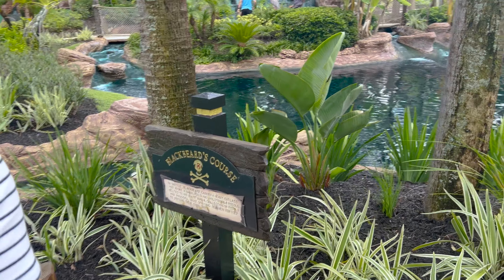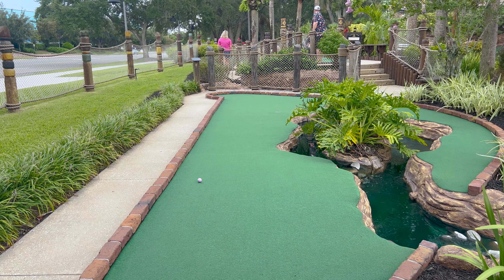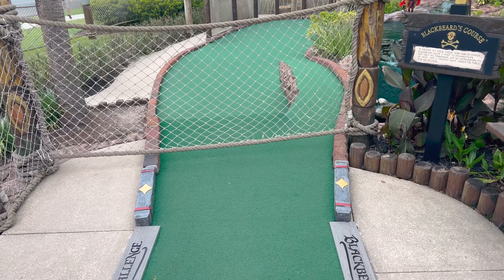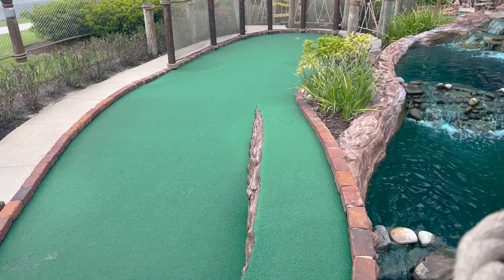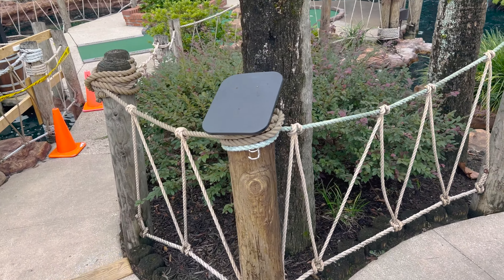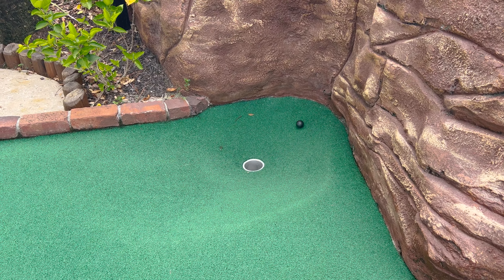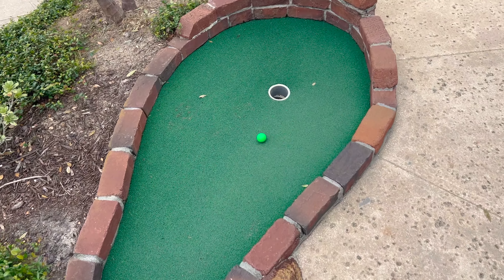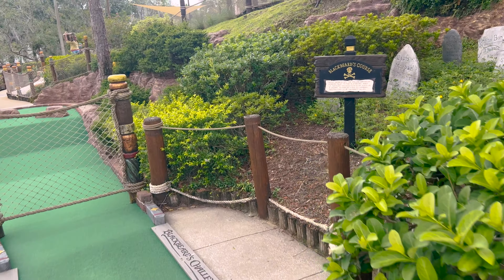Voted Best Mini Golf Course in Florida | Pirate's Cove Mini Golf in Orlando, Florida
In today's video, we wanted to try what is voted the best mini golf course in Florida and that is a mini golf course in Orlando, Florida located off of I-Drive. It is called Pirate’s Cove Mini Golf Adventure. Pirate’s Cove is a chain mini golf course and has multiple locations throughout. We have played some of the Pirate’s Cove and they are always fun, nice, and well-themed. This was was the same! The theming was really cool and the course was in excellent shape. There are two different courses. One course is easier and one is more tricky. We did the trickier one! The course we chose was Blackbeard’s Challenge and it’s all about Blackbeard. They tell some history on each hole and it is a fun time. We filmed our full experience, made some hole-in-ones, and it all came down to the last hole where Alex ended up losing by one. Pricing really isn’t that bad for a fun, outdoor activity in Orlando! If you are looking for things to do on I-Drive or in Orland, FL, swing out to Pirate’s Cove mini golf!